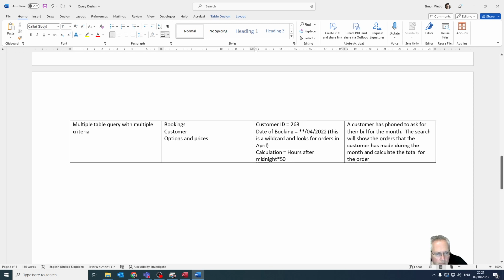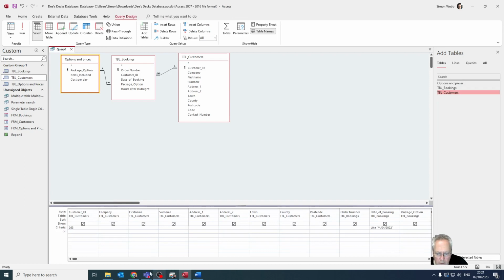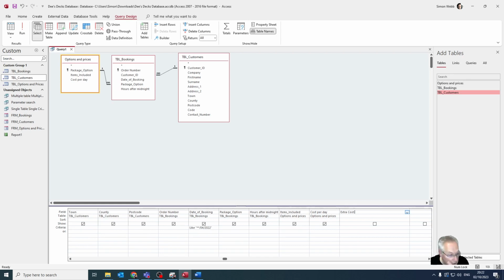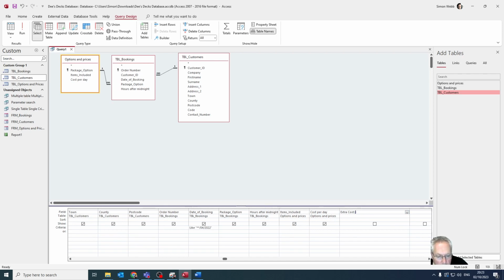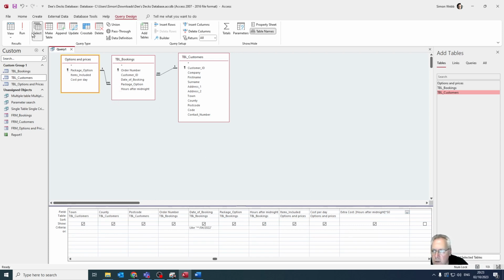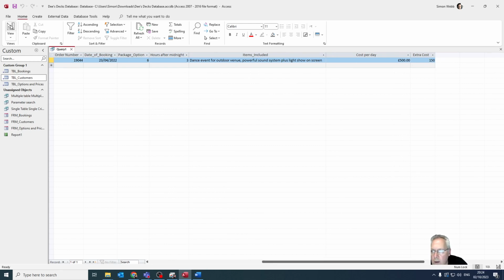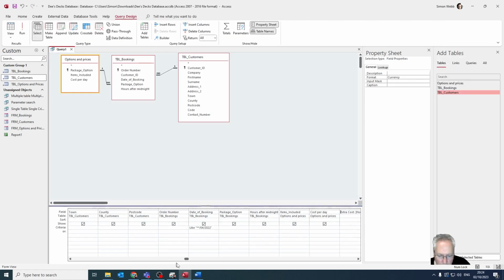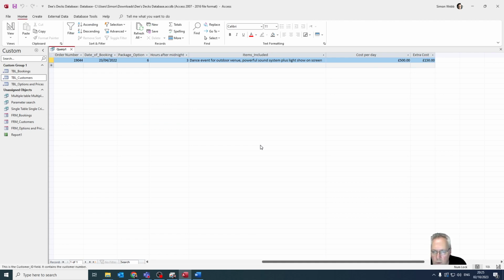Query - Create A Calculation In A Query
This video will demonstrate how to create a calculation in a query.